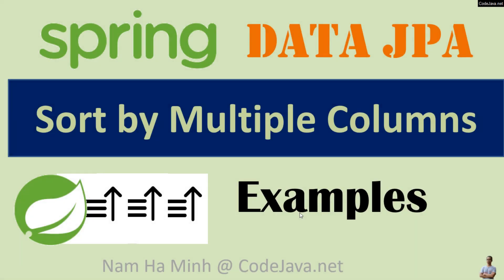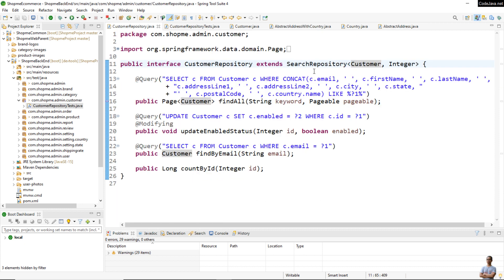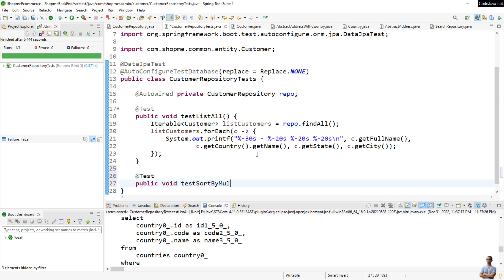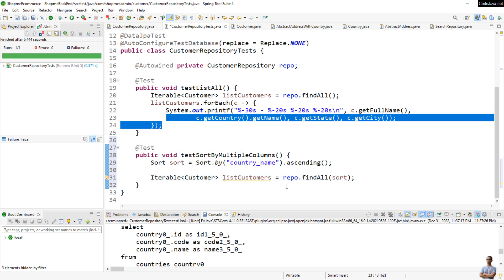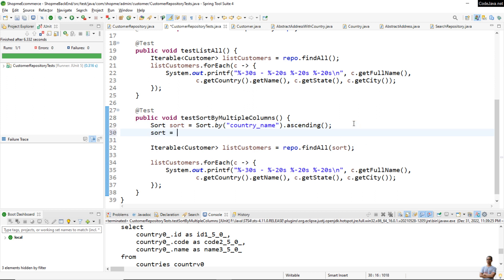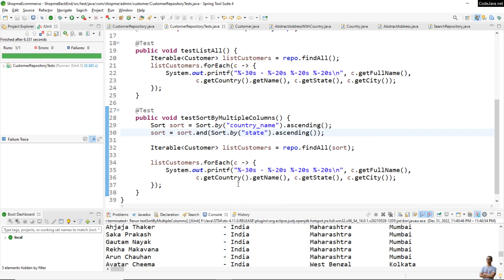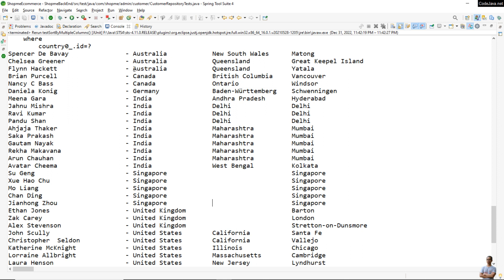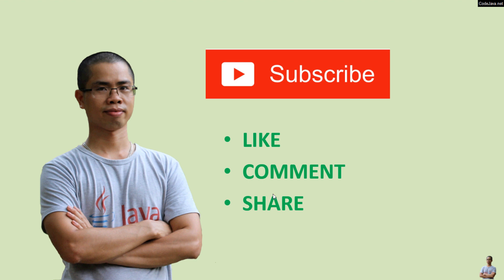Spring Data JPA Sorting by Multiple Columns Examples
In this video, I'd like to share with you about how to write code that sorts a list of entities by multiple columns with Spring Data JPA.
Suppose that we have a list of customers, which needs to be sorted firstly by country name, and then by state name, and finally by city name.
For code examples and sample project, check the written tutorial